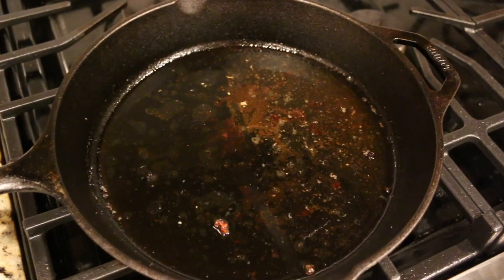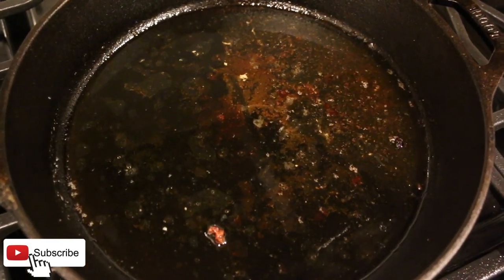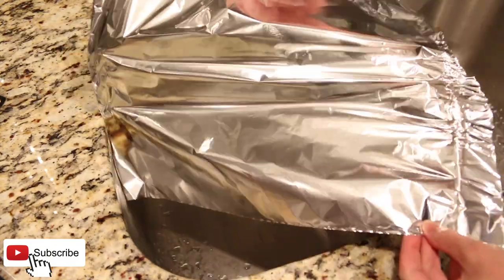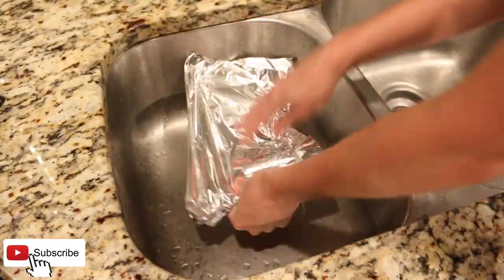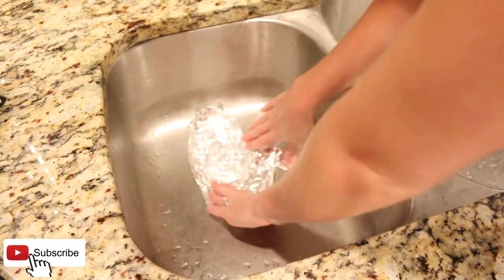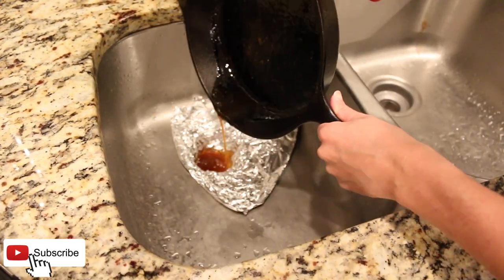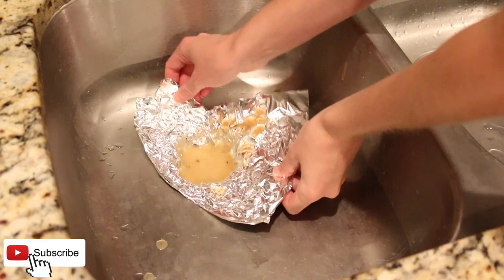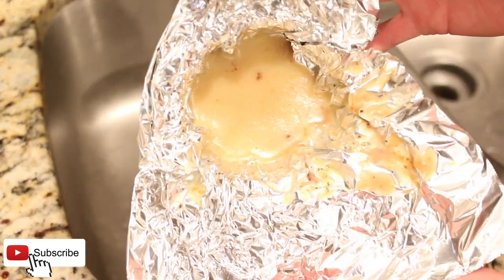🌟 THIS is WHY You Should Put Aluminum Foil in your SINK | EASY Hack | COOKING HACKS | Homemaking 🌟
THIS is WHY You Should Put Aluminum Foil Here while COOKING | EASY Hack| COOKING HACKS | Homemaking

This cooking hack will surely save your sink drain pipes! In this video I show you why you should use aluminum foil in your kitchen sink while you're cooking. This is an easy hack for easy homemaking.

L I N K S  /  P R O D U C T S

Favorite cleaning products:
Johnson's Baby Oil
Cleaning Gloves
Spray Bottle
Baking Soda
Distilled White Vinegar
Dawn Dish Soap
Method Dish Soap
Scotch Brite Double Sided Sponge
3M Scour Pad (Blue)
Mr. Clean Magic Eraser
Round Scrub Brush
Long Scrub Brush
Juicing Scrub Brush
Finish Dishwasher Tablets
Seventh Generation Dishwasher Tablets

M U S I C  /  S O U N D   E F F E C T S

S C R I P T
NEVER pour hot cooking grease down your sink drain! Instead, do this! Take a sheet of tin foil and fit it into your drain. Pour the grease in the tinfoil and wait for it to cool. When it’s cooled, it solidifies which makes it easy to discard in the trash. I’ll see you in my next video, bye!